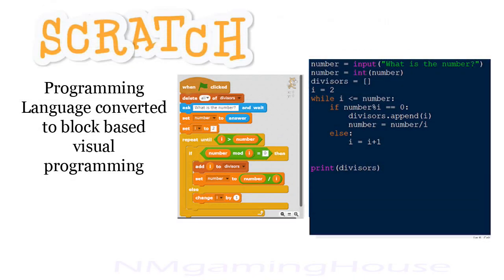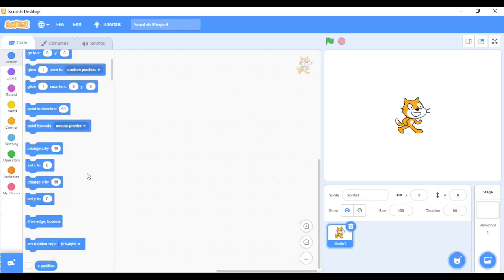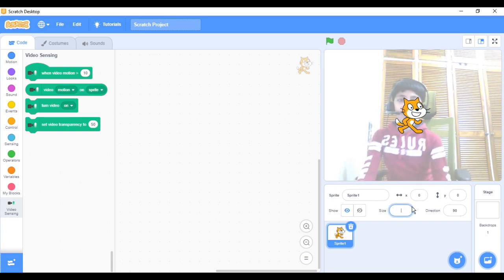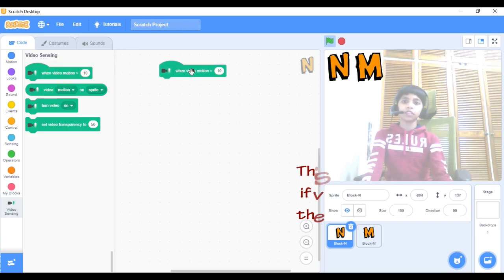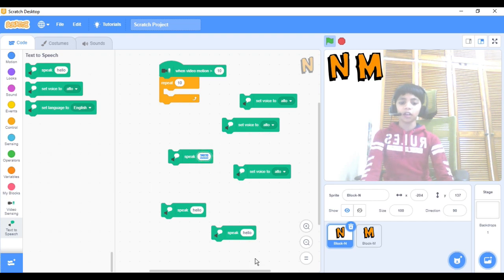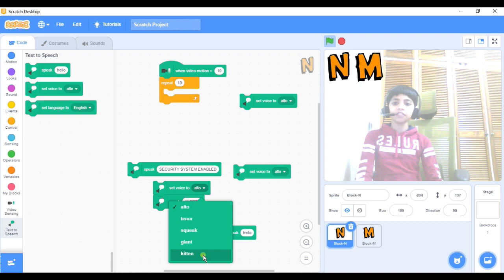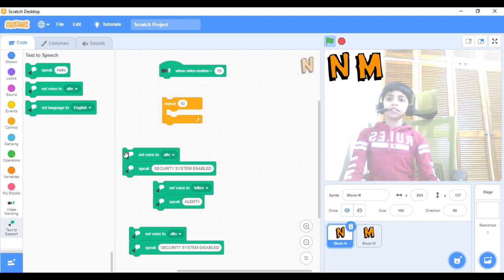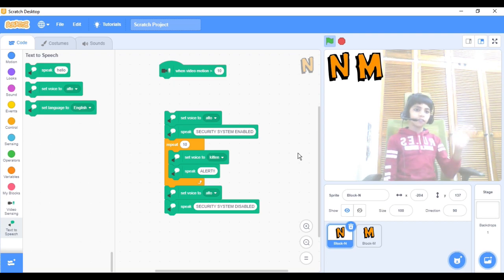Learn scratch programming and Create Security System with EASY Steps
This video is about how to make a simple security system with scratch programming .
Learn scratch , imagine , program and share your ideas .